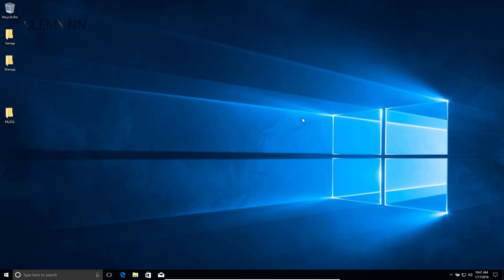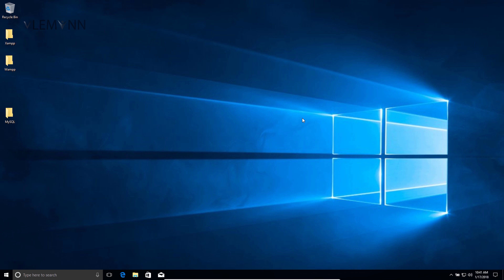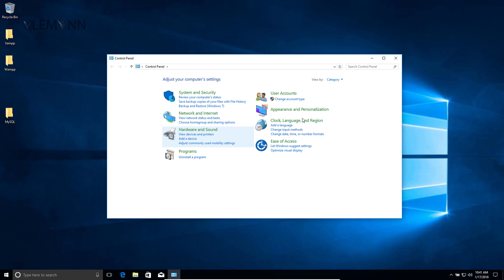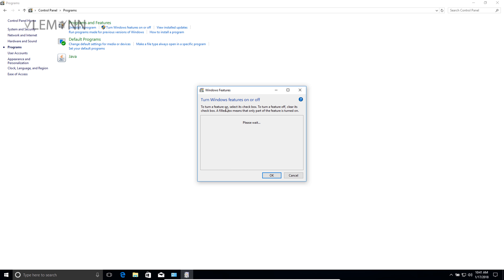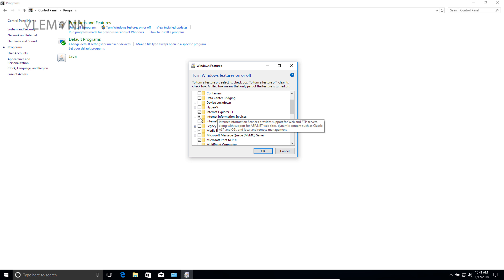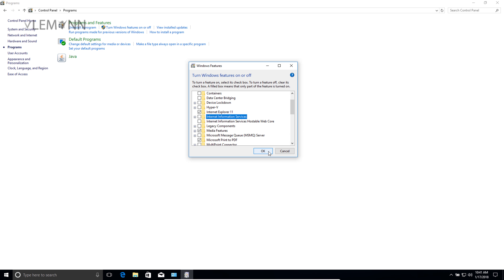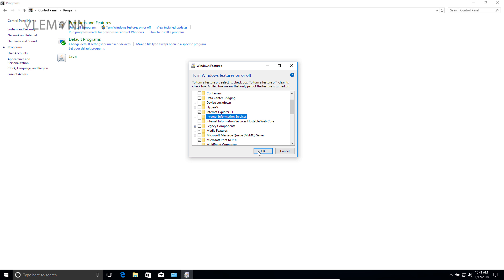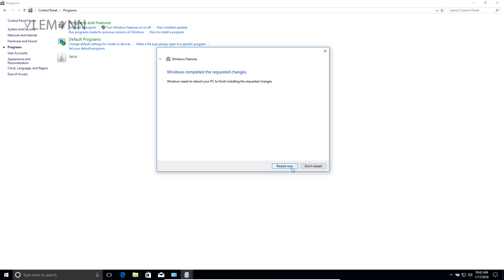How to Uninstall IIS on Windows 10